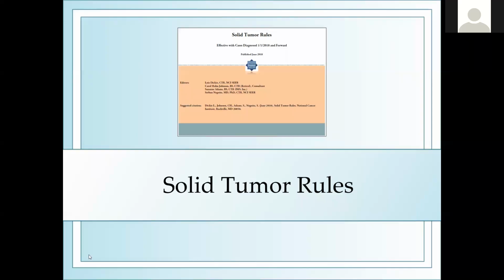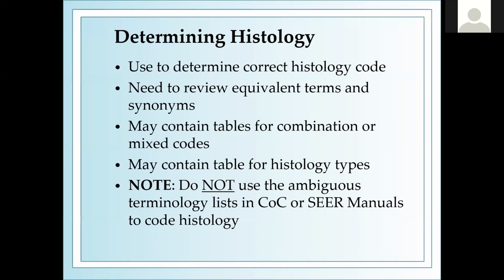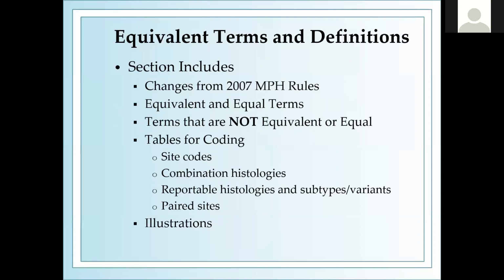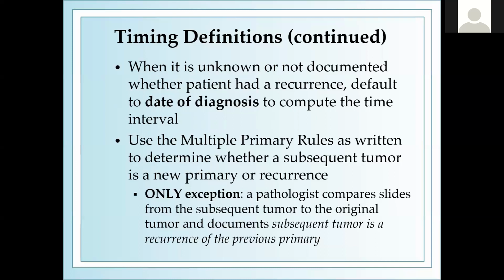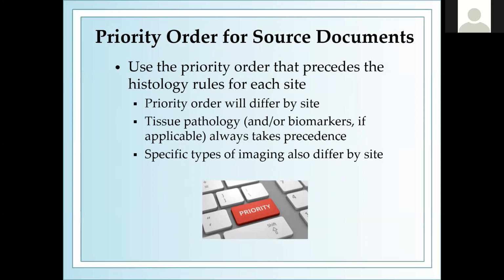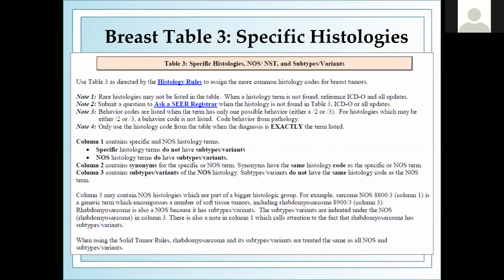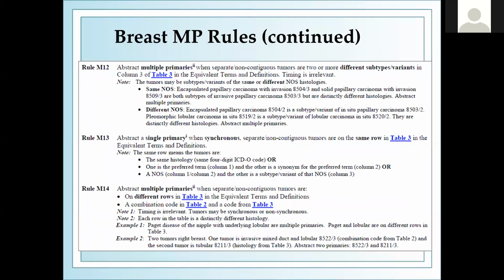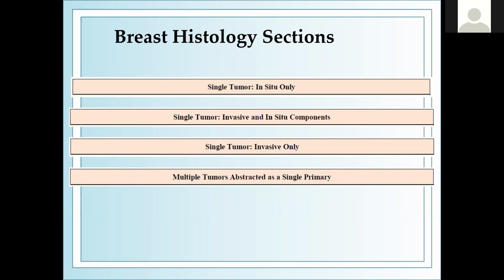Sara Biese Overview of the Solid Tumor Rules Manual